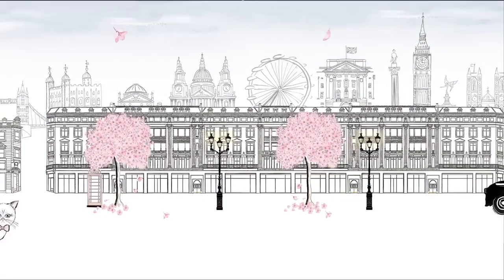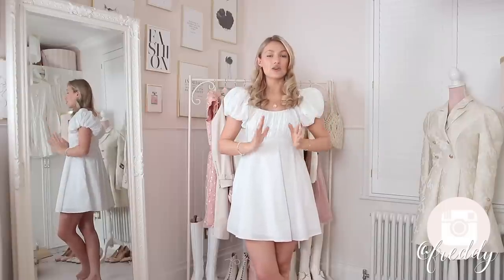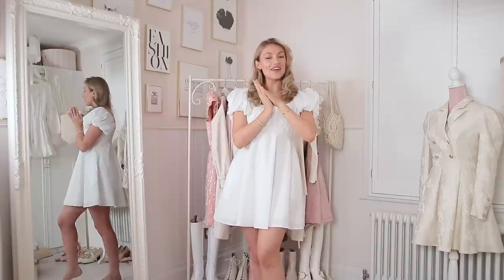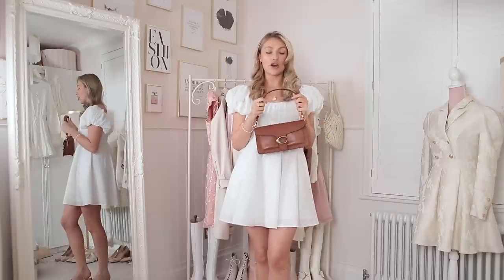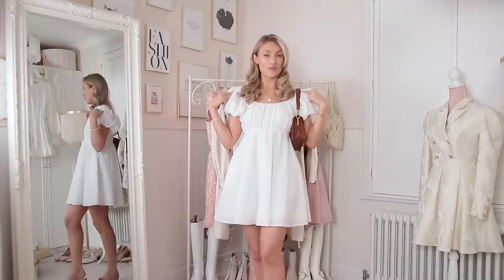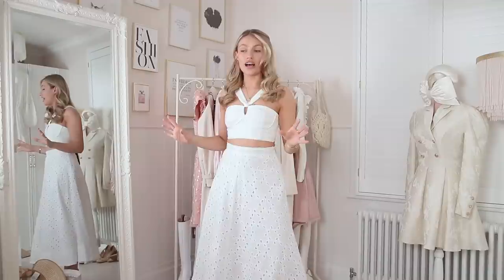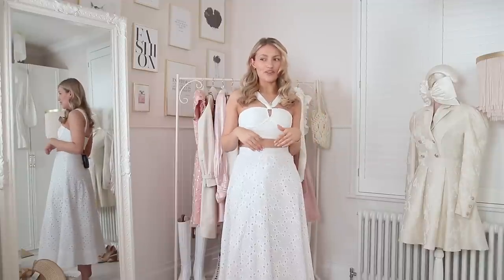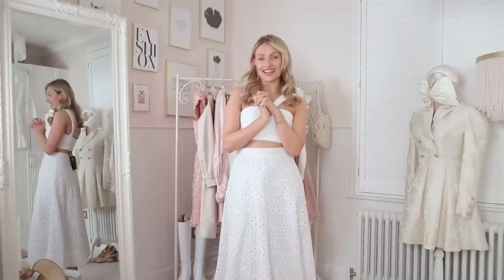Help me decide what to KEEP OR RETURN 🤍 ~ Freddy My Love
White A&F puff sleeve dress
Blue A&F playsuit
White A&F maxi skirt
H&M boucle mini dress
ASOS white broderie dress
ASOS brown cutout dress
ASOS white hourglass dress
Forever new linen dress
River Island prom midi dress

Brown Dune slides
Brown Coach Tabby bag
White Dune slides
D&G sunglasses
Prada wicker basket bag
Pink Chloe Tess
Gucci slingbacks
D&G Sicily bag
Pearl bag (similar)
LK Bennett pink heels

♥ DEPOP- @freddymylove

Freds x